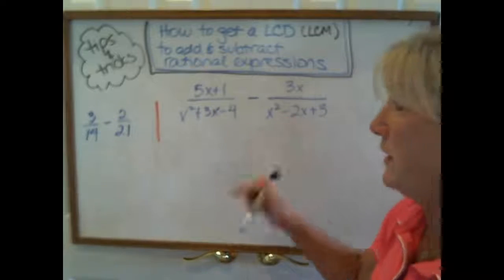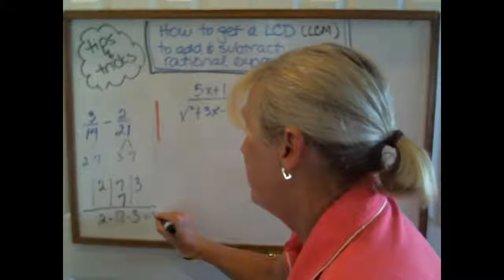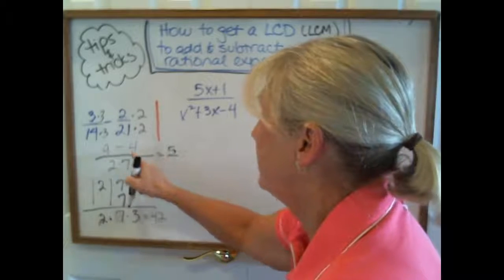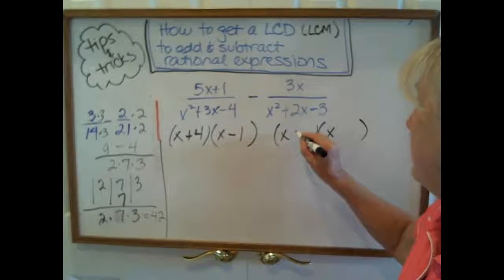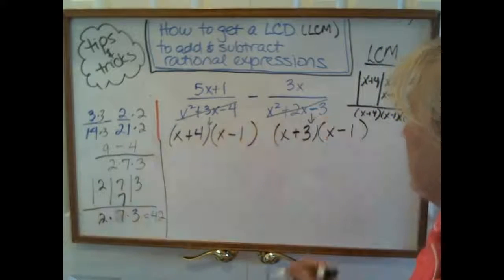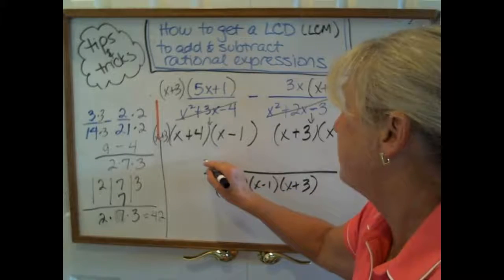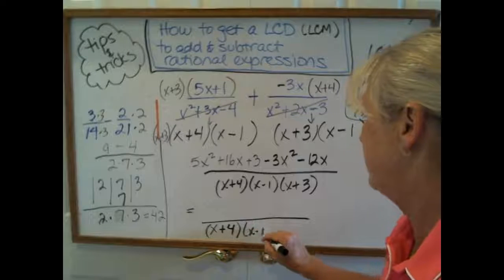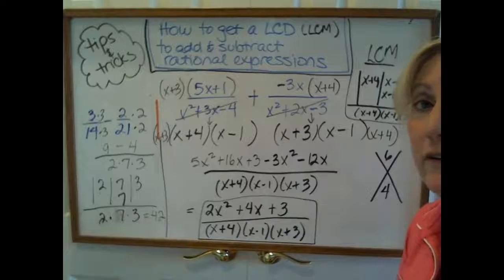Tips & Tricks - Getting a LCD without Like Denominator (add/Subt)